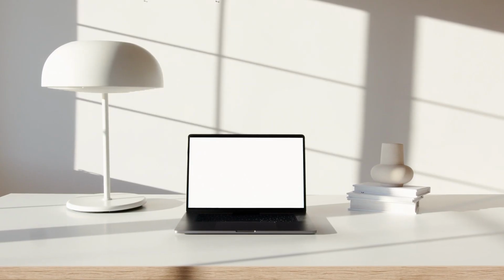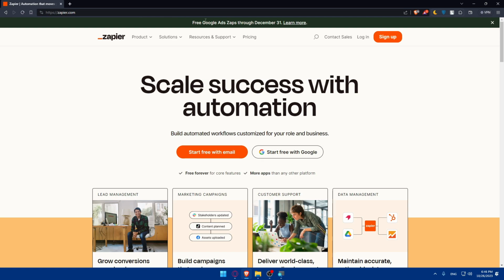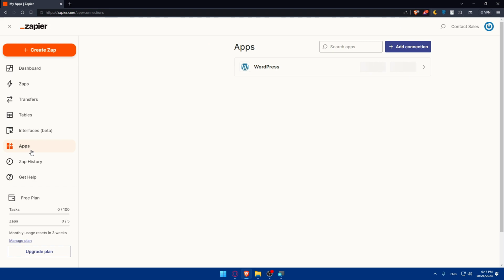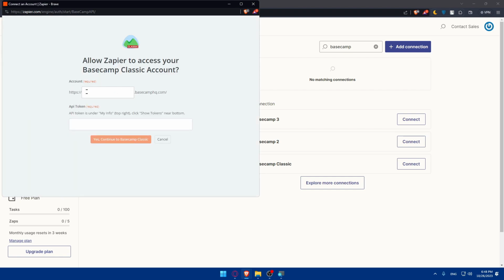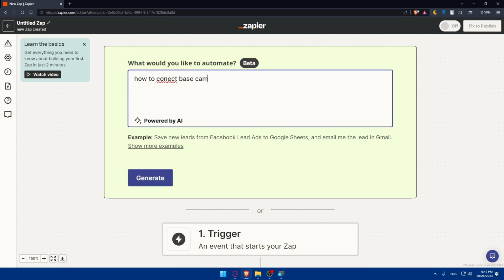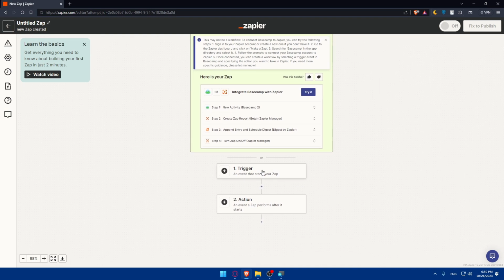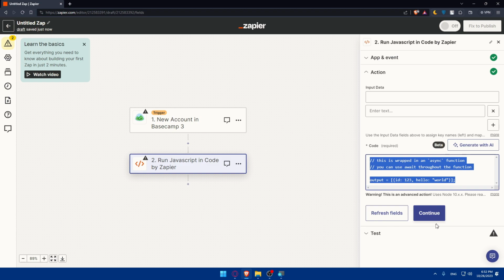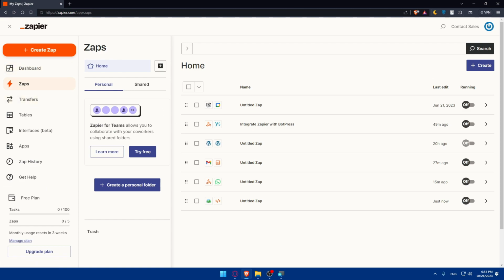How To Connect Zapier To Basecamp ! (Full Tutorial)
Today we talk about connect zapier to basecamp,zapier tutorial,how to use zapier,basecamp